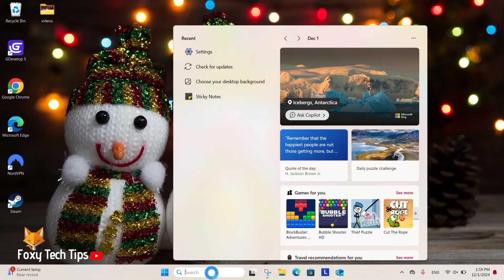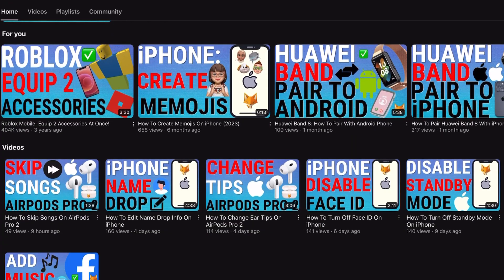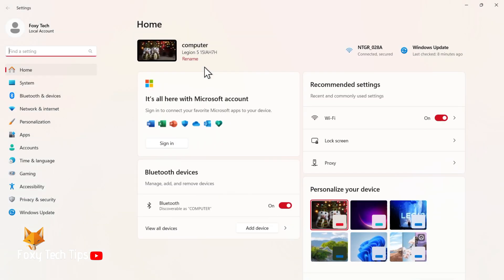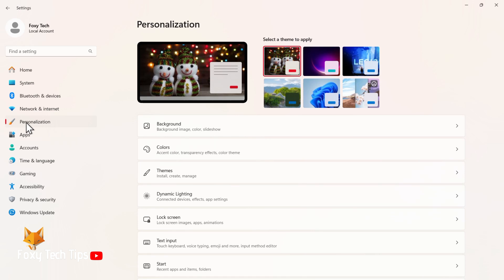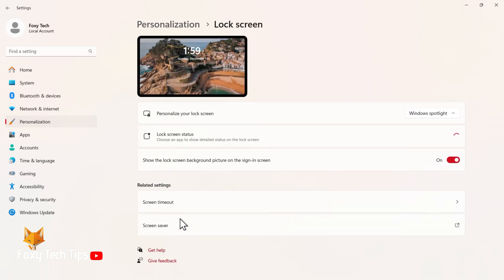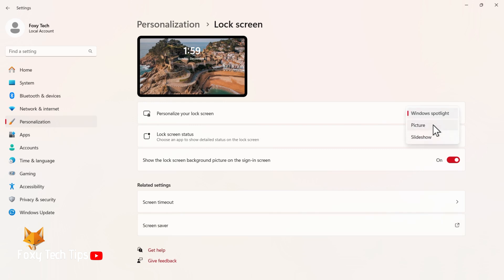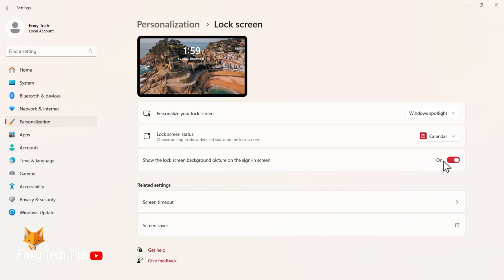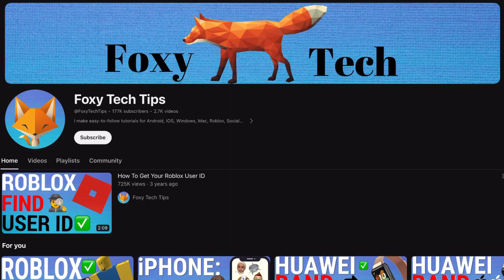Windows 11: How To Customize Lock Screen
Easy to follow tutorial on customizing the Lock Screen on Windows 11. Follow the steps to learn how to easily create a custom lock screen on your Windows 11 PC.

In settings, select “personalization” from the left sidebar.

In personalization settings, select “lock screen”.

Here you can customize your lockscreen, you can choose what gets displayed on the lock screen, either windows spotlight, a picture, or a slideshow, you can change the status to calendar, mail or weather, and choose to show the lock screen background picture on the sign in screen.